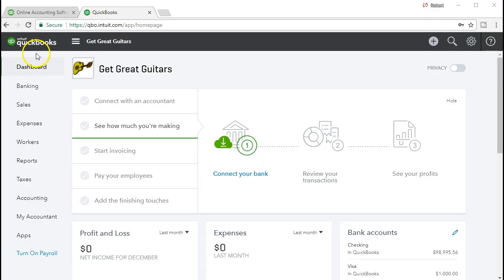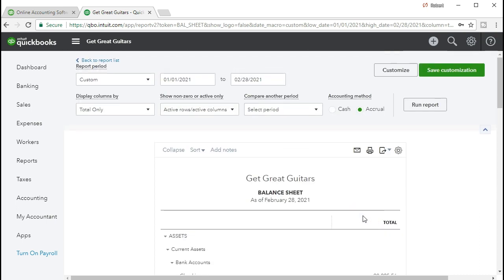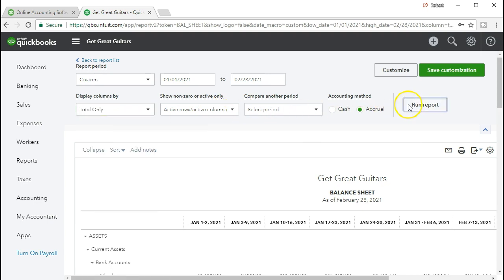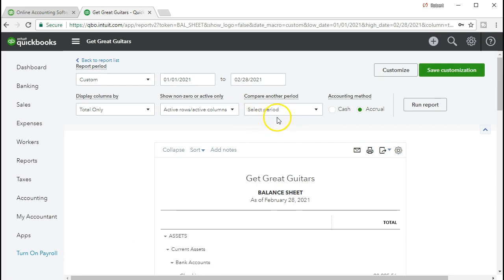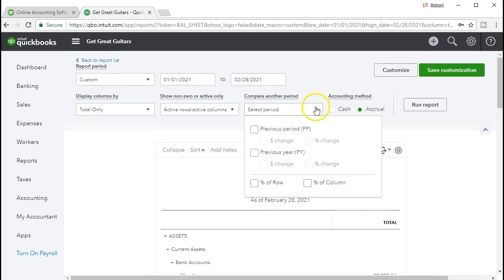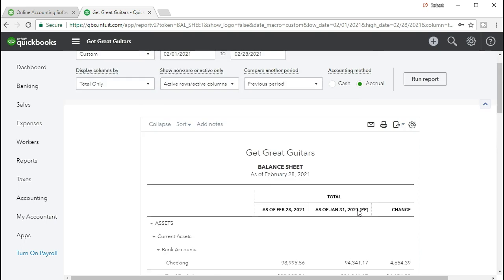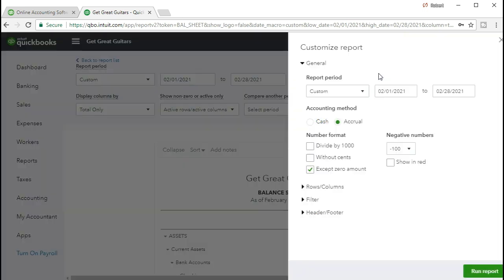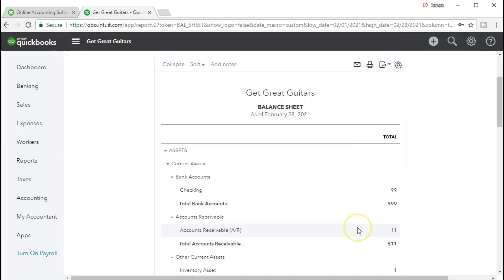QuickBooks Online 2.15 Balance Sheet General Options u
We will generate a general balance sheet in QuickBooks Online. The balance sheet is one of the fundamental financial statements and therefore one we need to know well. QuickBooks Online includes the balance sheet as a report and can be generated from the report center.